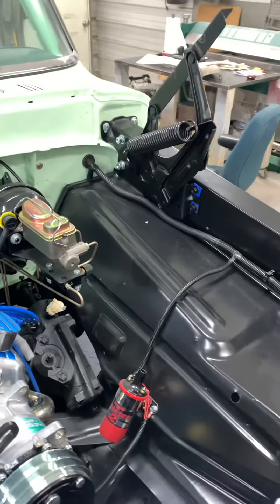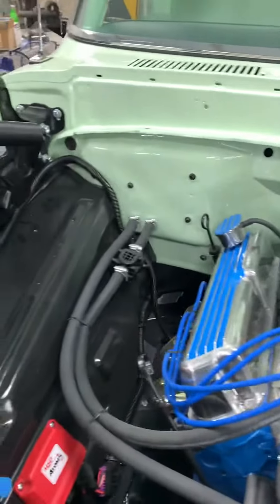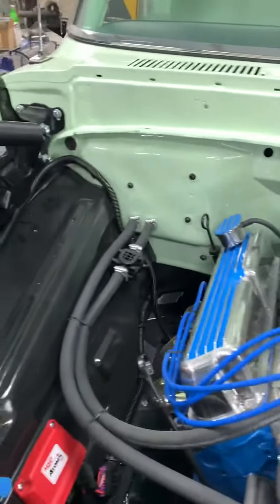Tech tip!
This little tip will make the end project beautiful!